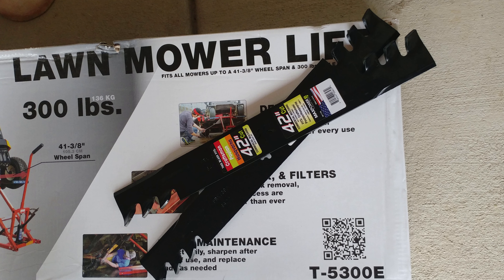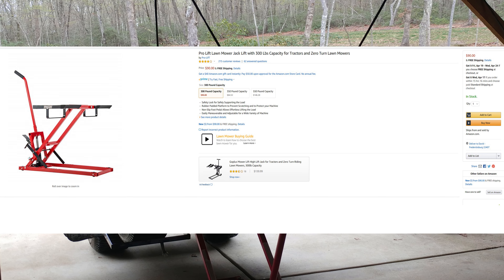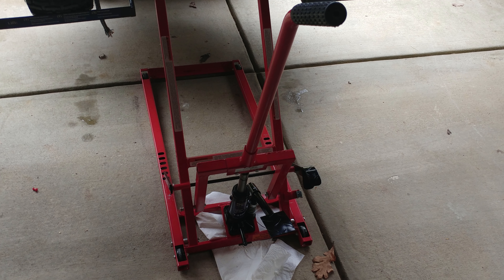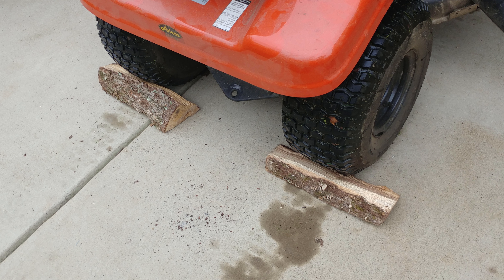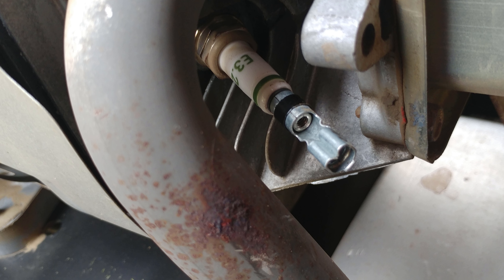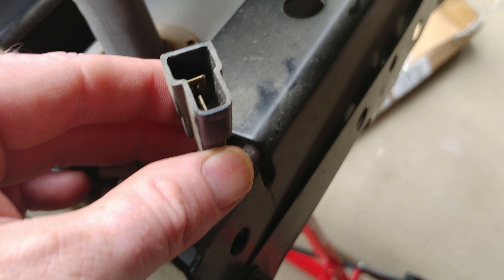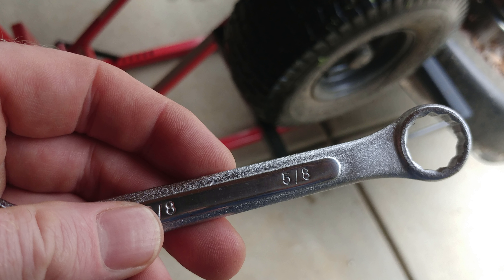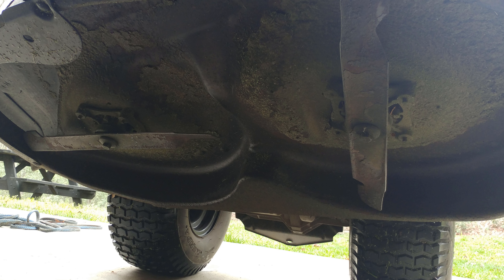Pro Lift Lawn Mower Jack Lift with 300 Lbs Capacity on 42" Aries 17.5 lb Amazon